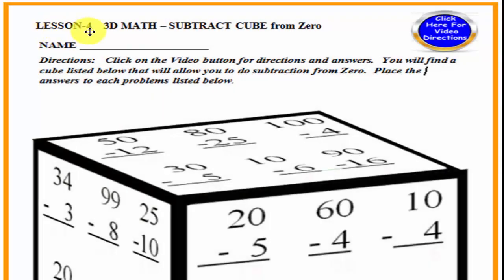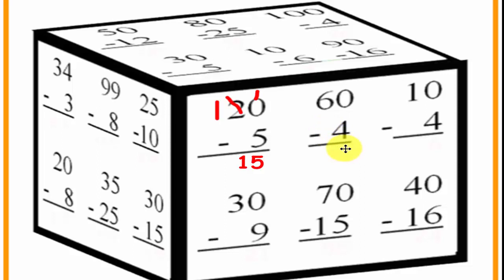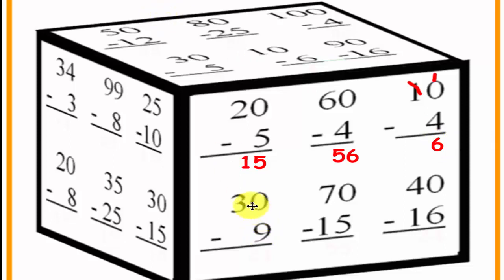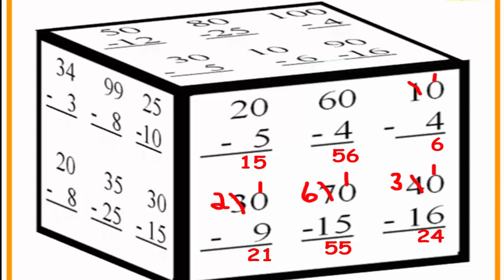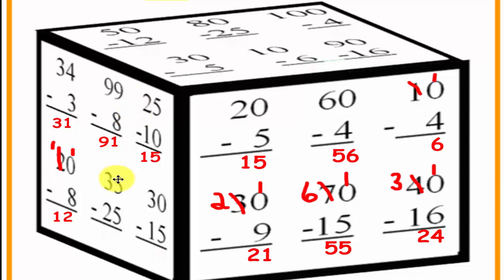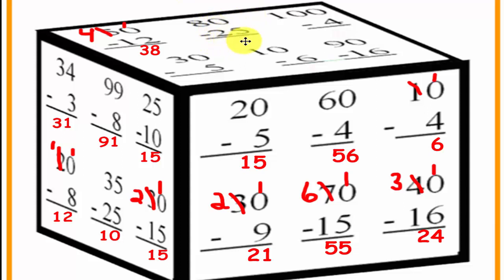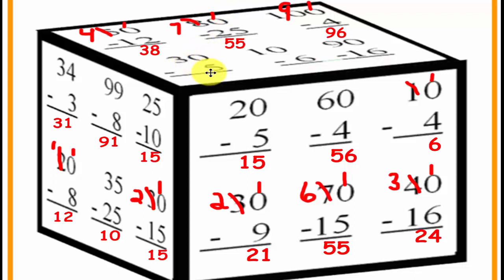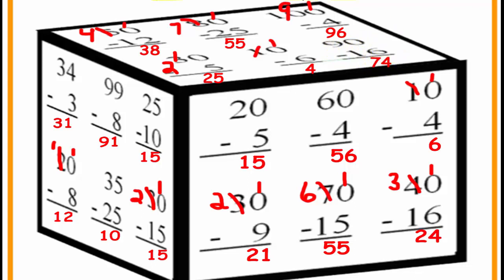LESSON 4 3 D SUBTRACTION FROM ZERO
SUBTRACTION FROM ZERO USING A 3-D CUBE TO HELP OUT

2. You are on the main page of many lessons
4. Click on Yellow button (Blending Technology in classroom)
5  Look for the lesson or lessons you want.